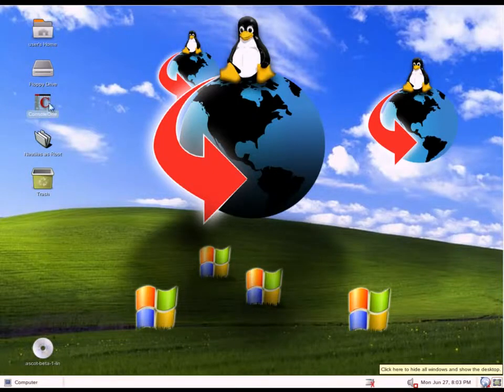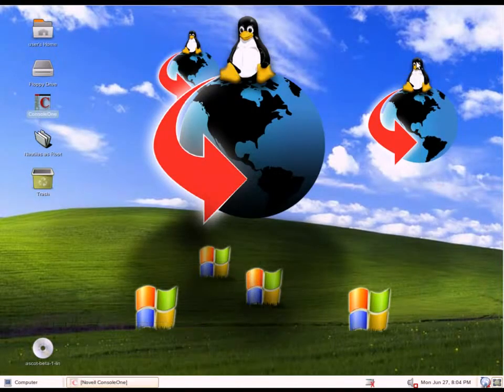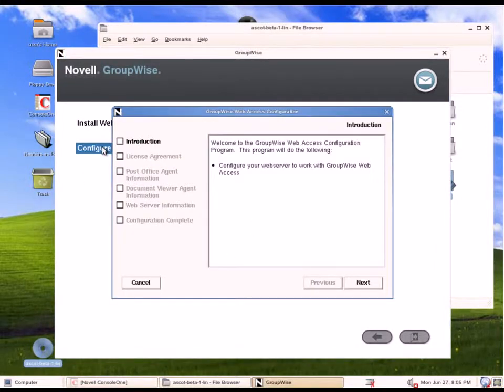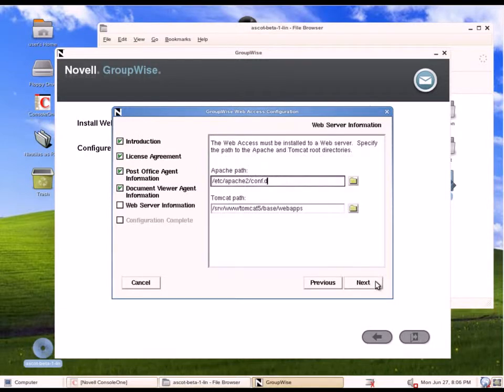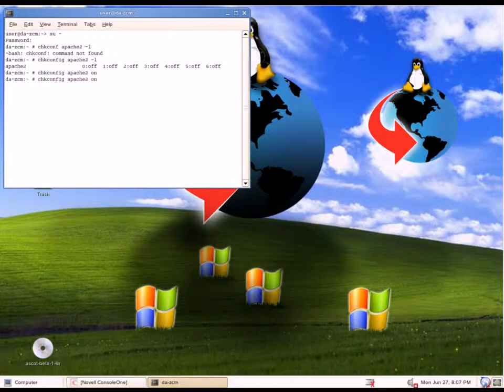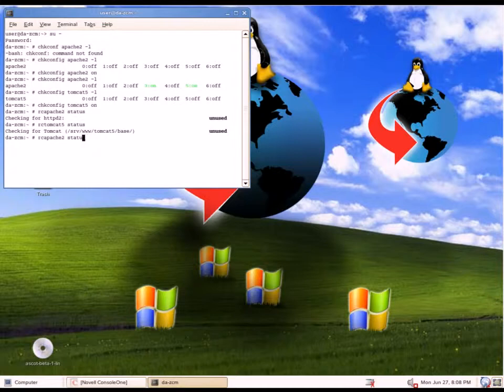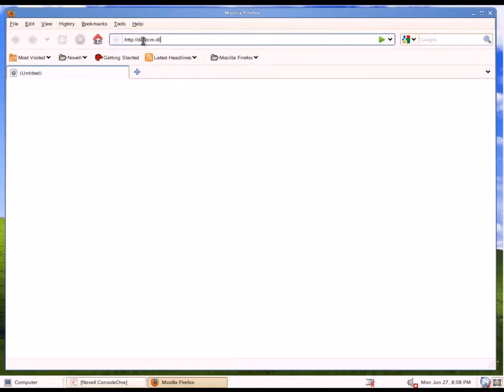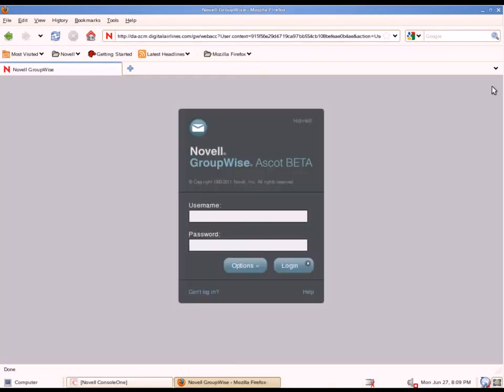GroupWise Ascot Beta: Linux WebAccess Installation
Learn to install GroupWise Ascot (the code name of GroupWise 2012) WebAccess from Linux in this simple video! -